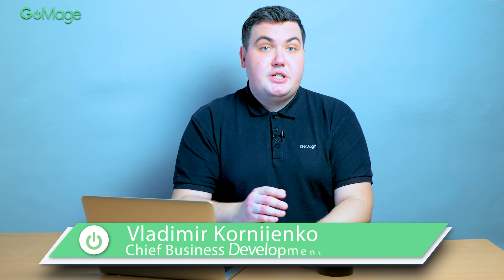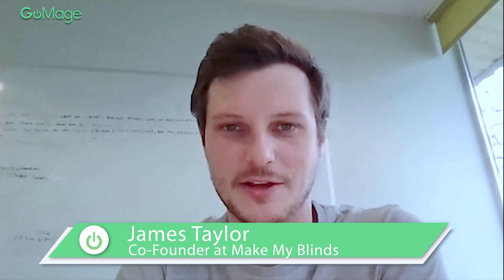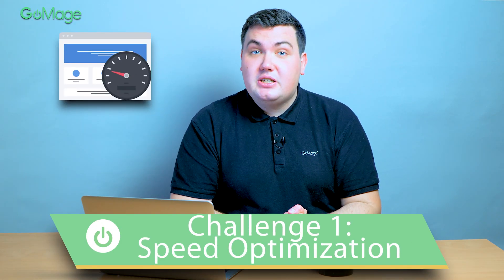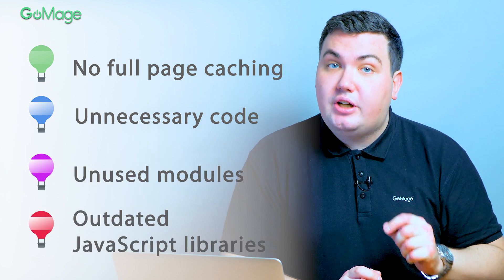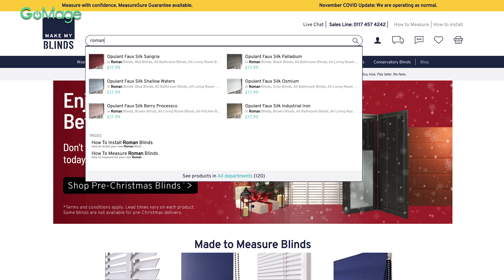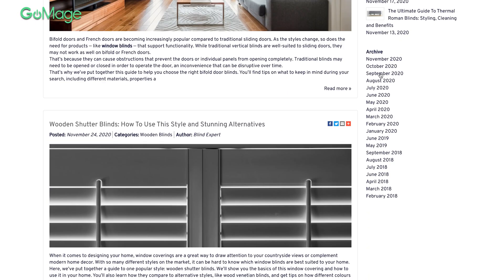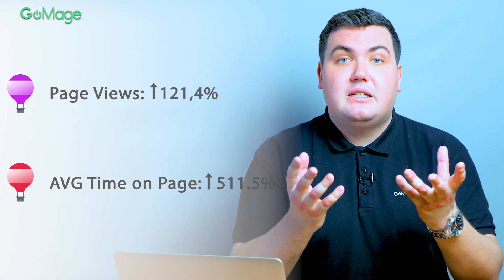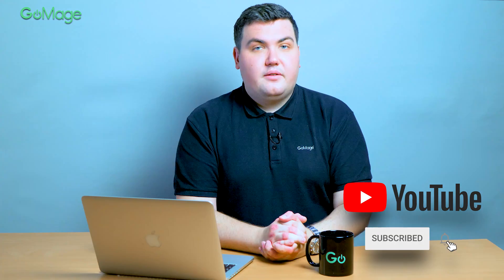Killer Magento 2 Optimization Techniques that Increased Revenue by 40% | Case Study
Do you want to know how our client got a 40% increase in revenue and a 683% increase in goal completion? Watch the video to uncover the recipe for success and discover what our client thinks about working with us.

MakeMyBlinds is a UK-based company specializing in custom-made window blinds. The company has successfully fulfilled thousands of orders for customers across the UK soils.

0:00:00 Intro
0:01:01 Project Background
0:03:00 Challenge 1: Speed Optimization
0:03:54 Challenge 2: Website Search Improvement
0:04:27 Challenge 3: Checkout Process Revision
0:04:53 Challenge 4: Blog Improvements
0:06:44 Sum Up

At the time when MakeMyBlinds started working with us, they had a number of problems:
❌ Slow website speed
❌ Too long and complicated checkout
❌ Poorly configured built-in search system
❌ Lack of direct integration with the supplier
❌ A blog that failed to meet all business requirements

In this video, we explain how all of the problems were addressed, including tech details and insights into the best Magento 2 optimization techniques.

GoMage is a Magento development company with over 11 years of history and 1000+ successfully delivered projects. We know how to build a Magento 2 store and Magento PWA, take it from zero customers to thousands. We provide a full range of Magento development services:

🚀 Magento 2 development
🚀 Magento PWA development
🚀 Magento 2 migration
🚀 Magento & server configuration
🚀 Magento support
🚀 Magento security
🚀 eCommerce web design
🚀 Marketing & analytics
🚀 Magento SEO

In our video blog – GoMage – Magento Development Company – we share our knowledge of Magento PWA and development, insights from Magento 2 experts, industry tips from Senior Magento developers, and help eCommerce business owners and managers grow their eCommerce businesses.

This channel focuses on practical experience instead of theories – we've built & seen-it-all.